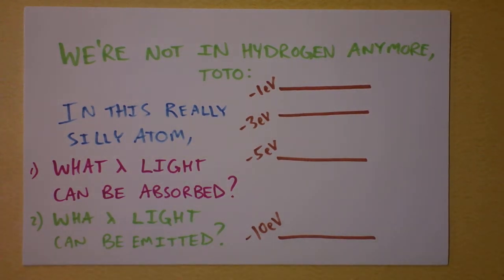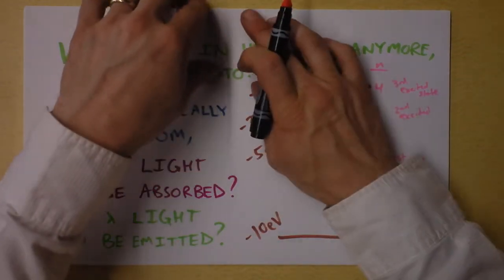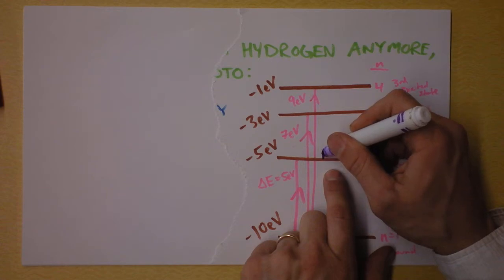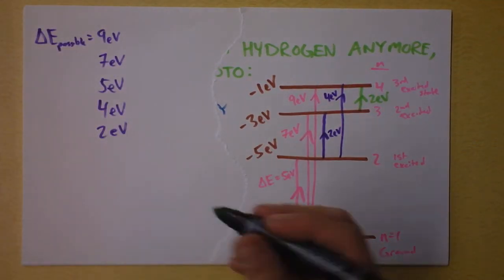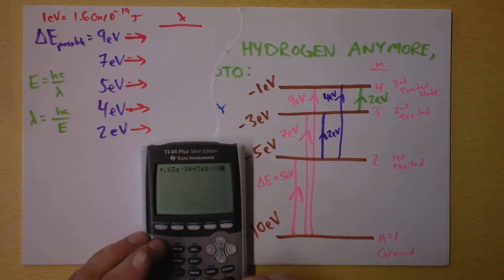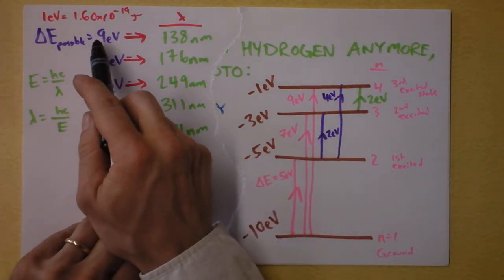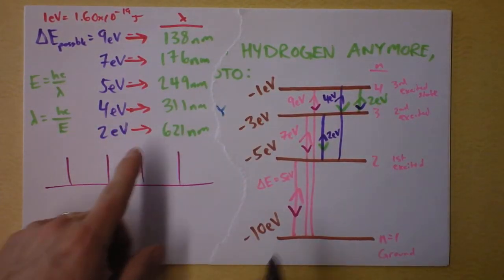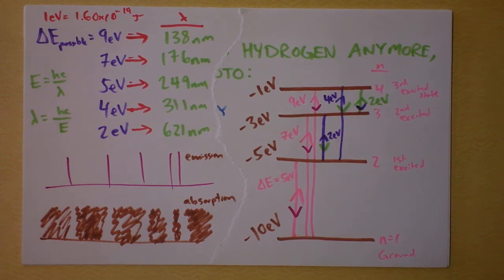Electron's Atomic Energy Level Transition Diagram Worked Example | Doc Physics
We propose some random horizontal lines and ask you to do some physics.

It lets you in a little more gently.